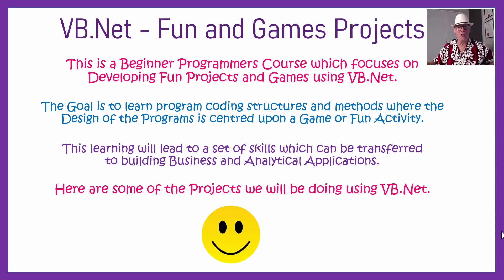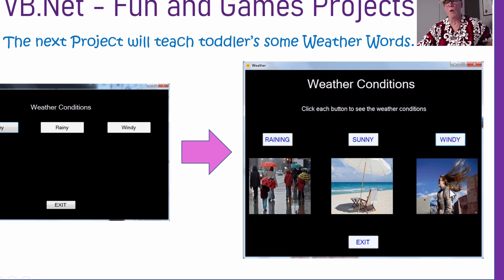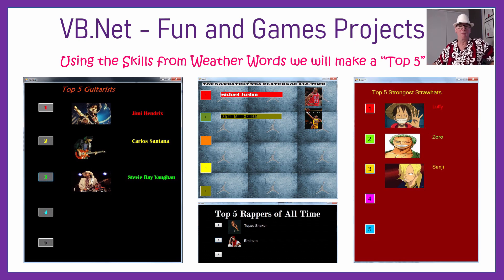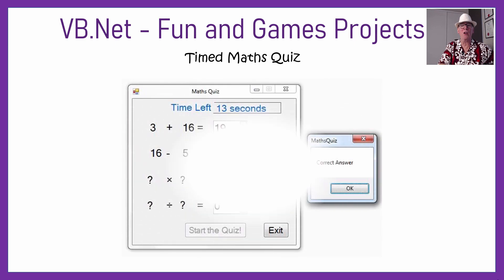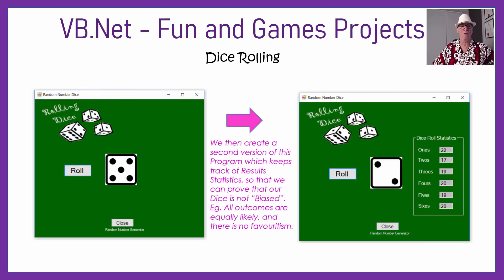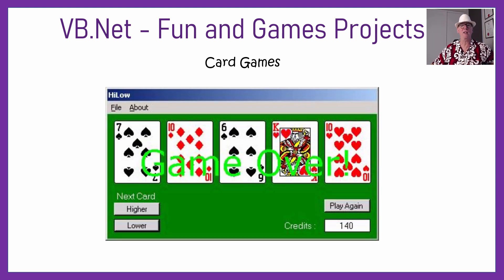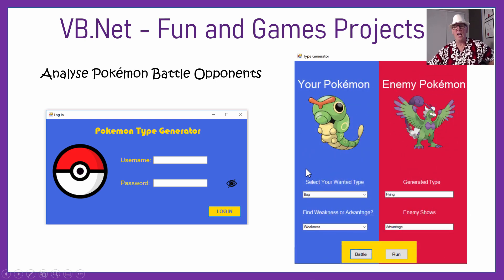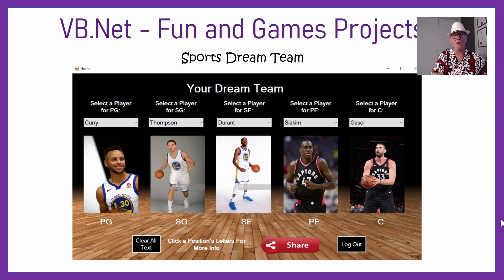VB.Net Games Programming Course Making Games in Visual Basic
In this 10 minute video we give an overview of the new Games Making Course which will be commencing around the beginning of November 2019.

VB.Net is a great application development environment for making Games and other Fun Projects and this is what we plan to do with our new course and Playlist.

Passy